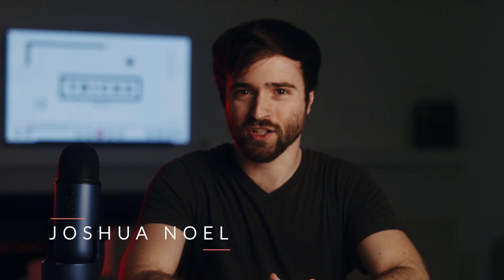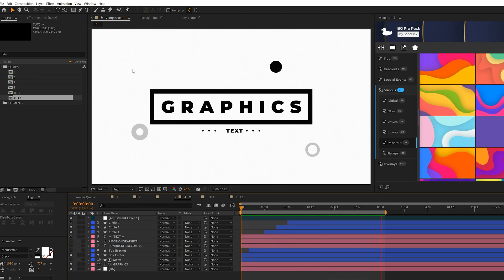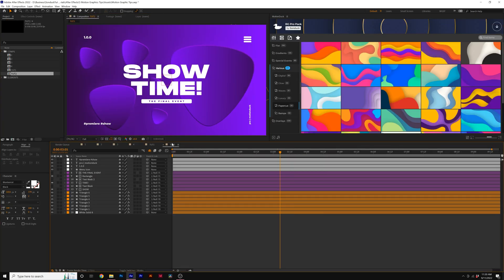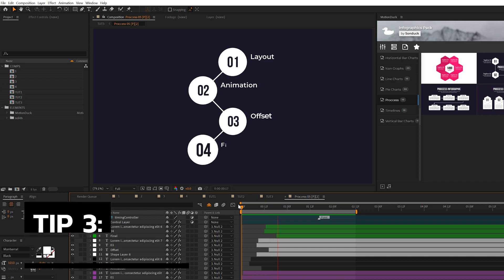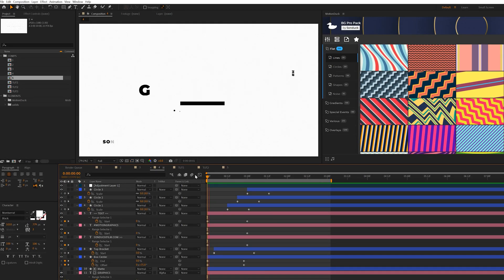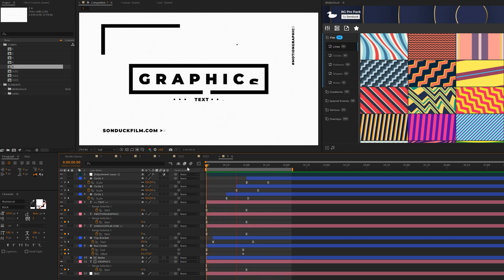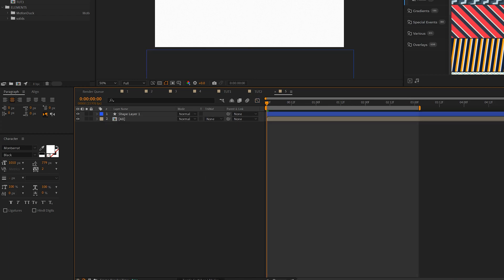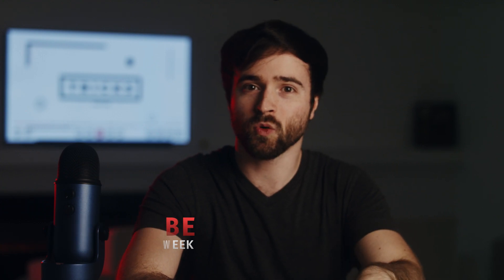5 Tips to Level Up Your Motion Graphics - After Effects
15,000+ AE & PR Templates - There are many different ways to approach your motion graphics. Whether you use After Effects or post-editing program, we're going to explore 5 tips you can use to level up your motion graphics.

Timecode:
0:00 Intro - Smash that like button!
0:16 Tip 1 - Side Graphics
1:06 Tip 2 - Graphic Size
2:32 Tip 3 - Workflow
3:23 Tip 4 - Keyframe Speed
4:24 Tip 5 - Matte Reveal
5:15 15,000+ Templates
5:037 Outro - Subscribe for More!